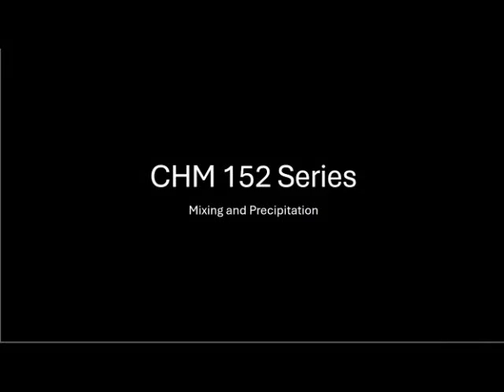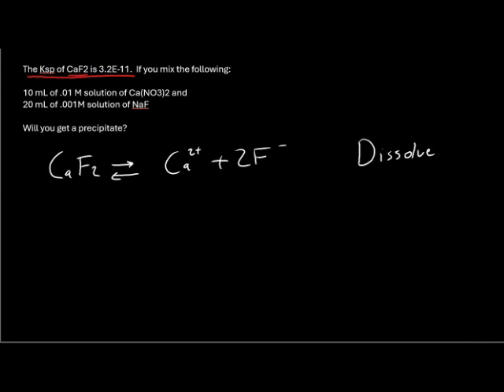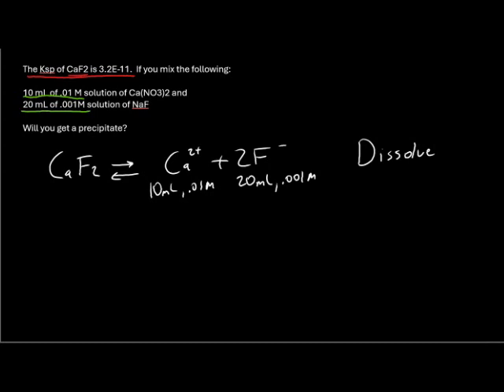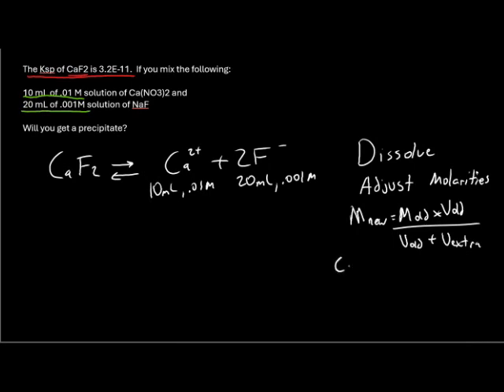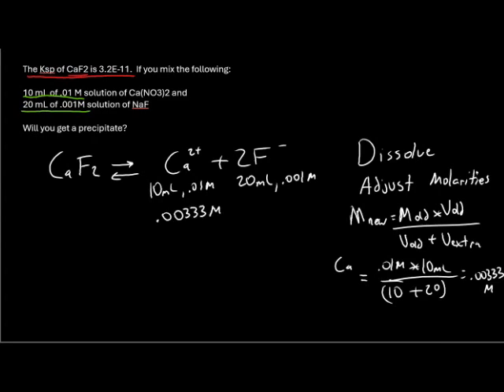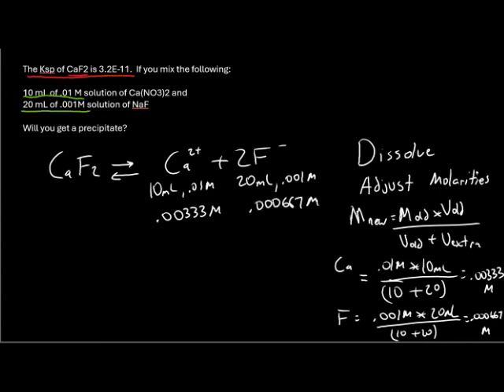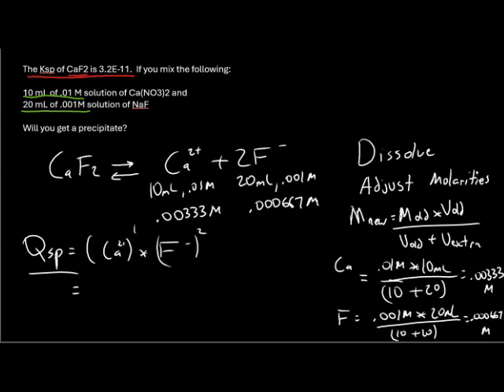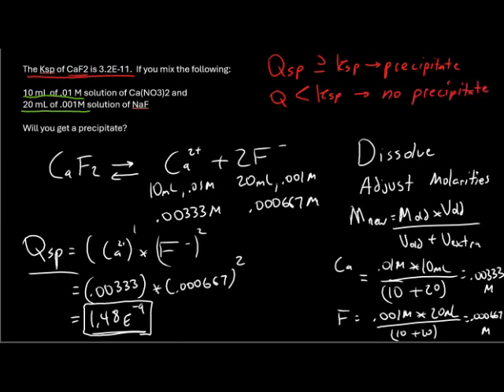CHM 152 Mixing and Precipitation